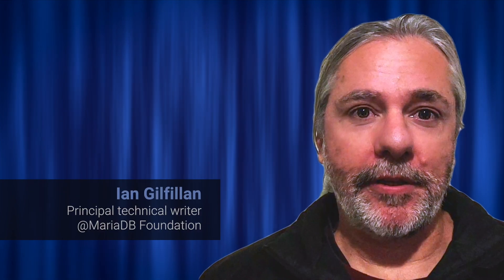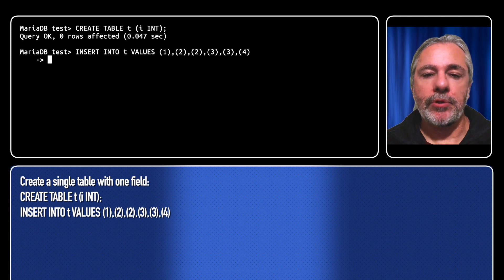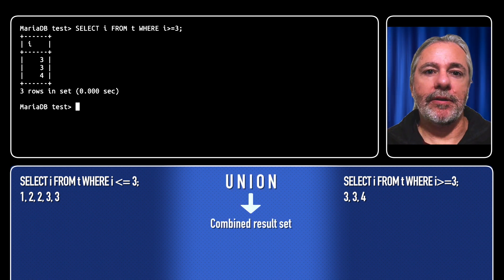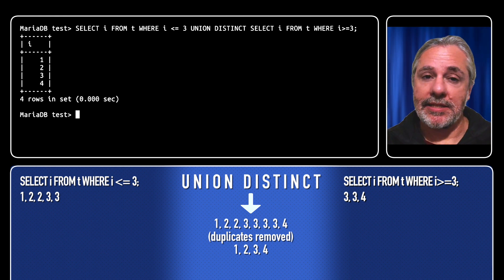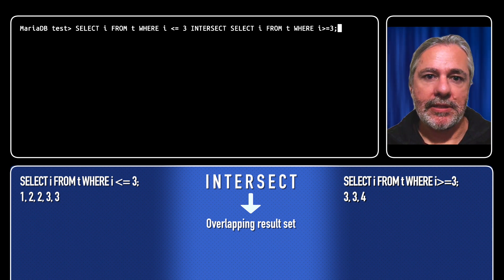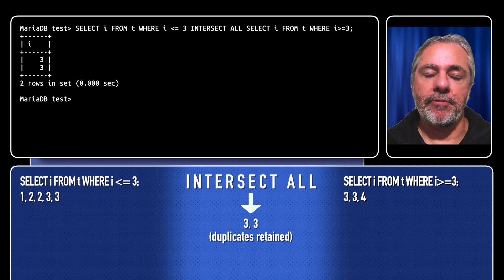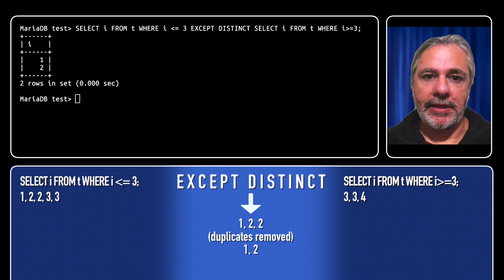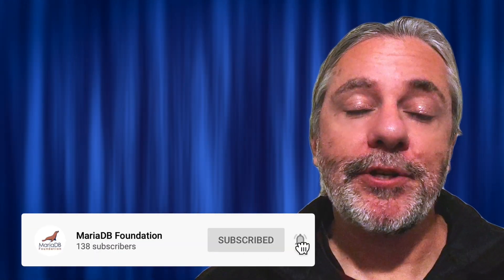Get Set for Set Theory: UNION, INTERSECT and EXCEPT in SQL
Ian Gilfillan from the MariaDB Foundation looks at the differences between the UNION, INTERSECT and EXCEPT set operators, including DISTINCT AND ALL.

提供中文字幕 Sous-titres français disponibles. Subtítulos en español disponibles. Русские субтитры. Legendas em português disponíveis. 日本語字幕あり

0:00 Intro
0:45 The sample table and data
1:16 The left and right queries
1:48 UNION
2:48 UNION ALL
3:16 INTERSECT
3:59 INTERSECT ALL
4:20 EXCEPT
5:00 EXCEPT ALL